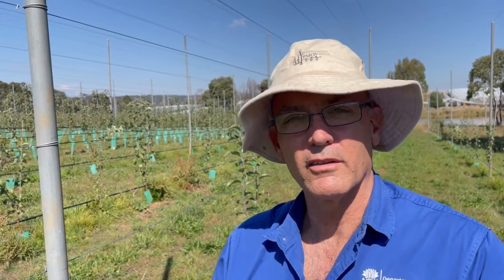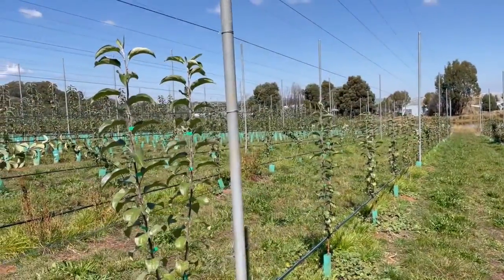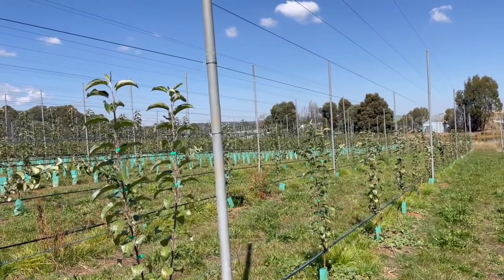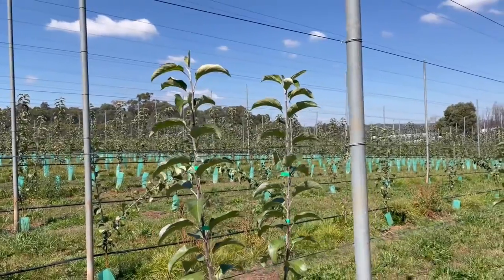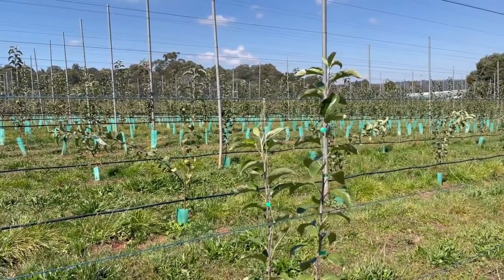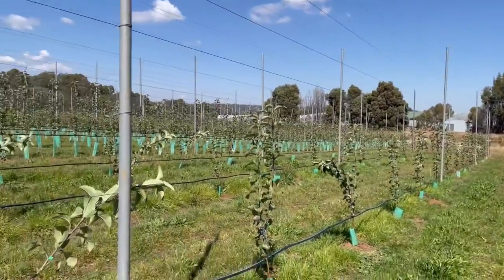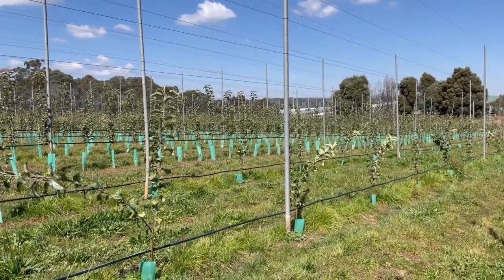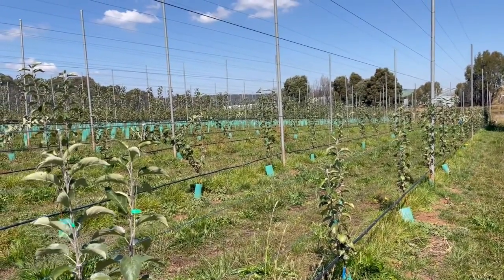Narrow Orchard Systems Update - Batlow, NSW.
In this Forth video, Kevin Dodds (New South Wales Department of Primary industries) provides an update on the Batlow planar cordon apple demonstration block for the Narrow Orchard Systems project.